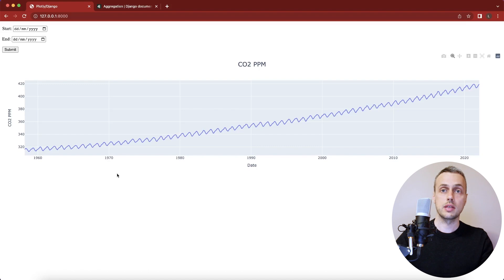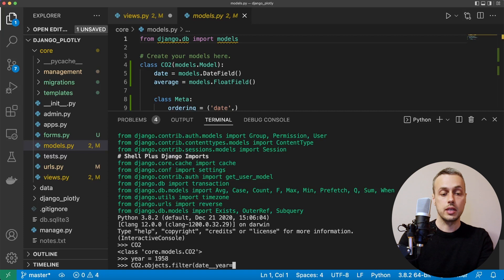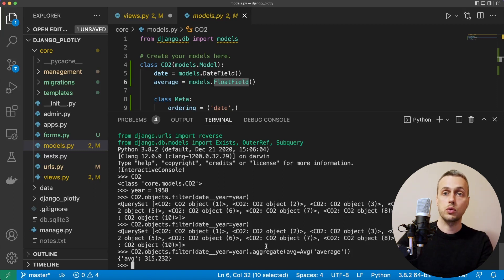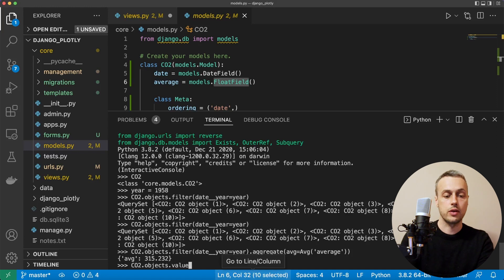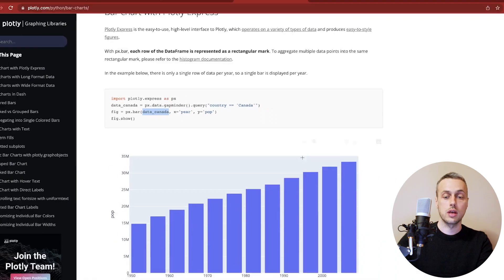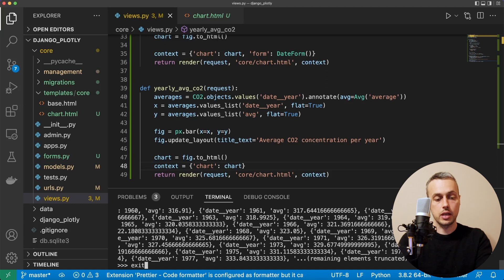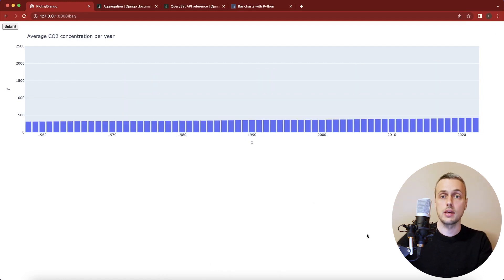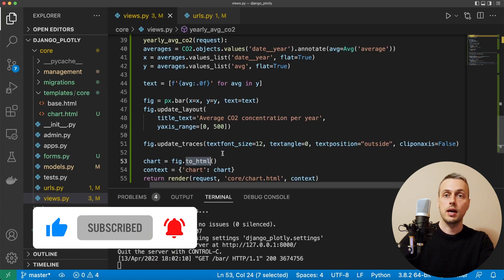Plotly Bar Charts / Django QuerySet Aggregations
In this video, we will learn how to create bar charts using the Plotly package in Python, and will learn how to display these charts in our Django templates. We'll also learn how to apply the Django ORM's aggregation tools, and will learn how to lookup components of a date (year, month, and day) from a DateField.

The bar chart we'll build will represent an average over all yearly measurements of CO2 data, with a bar for every year between the start date (1958) and the end date (2022) in the dataset.

We'll see how to customize the default bar chart by changing axis ranges and by adding text to our chart.

📌 𝗖𝗵𝗮𝗽𝘁𝗲𝗿𝘀:
00:00 Intro
00:50 Aggregating data with Django
02:50 Queryset aggregate method
04:25 Queryset annotate method
06:34 Creating Plotly bar chart
09:46 Increasing y-axis range
10:30 Adding text to charts